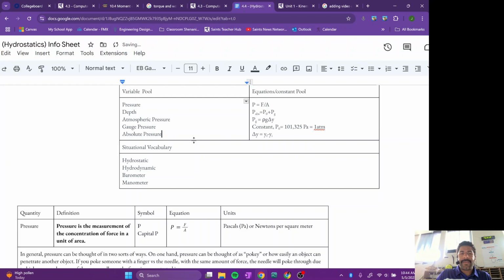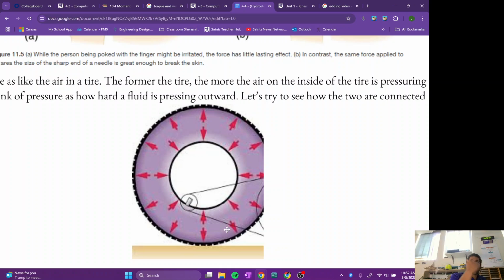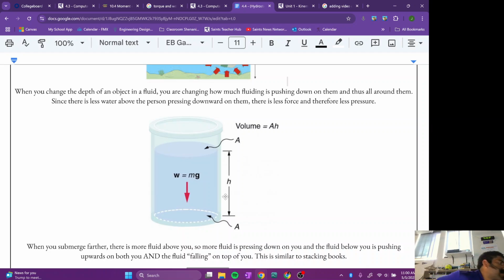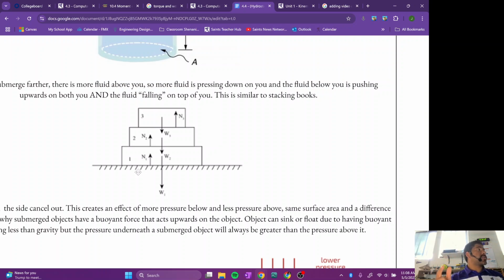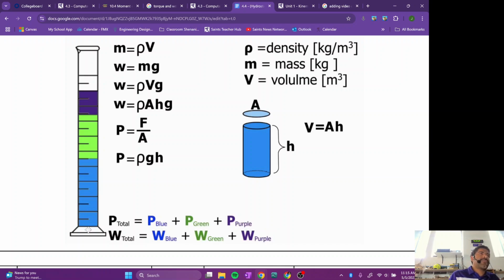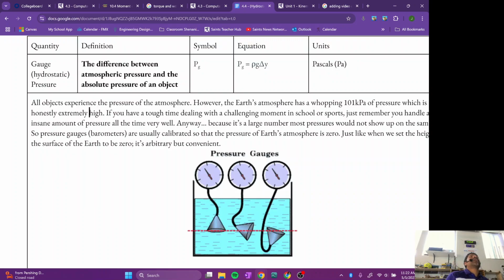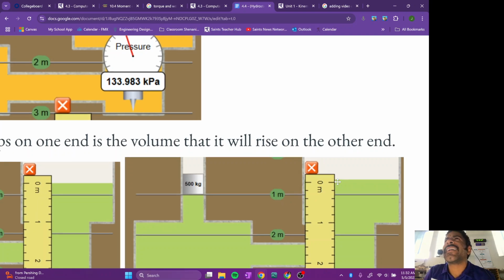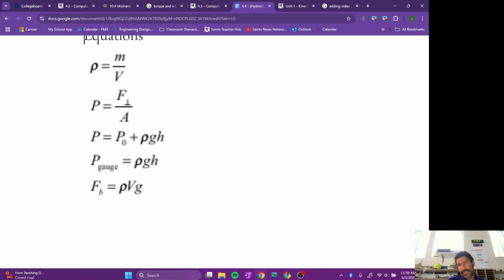4.4 - Hydrostatics (Definitions and Rules)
In this video, I go over the basics of Hydrostatics in AP Physics 1 based on Pascal's principle.